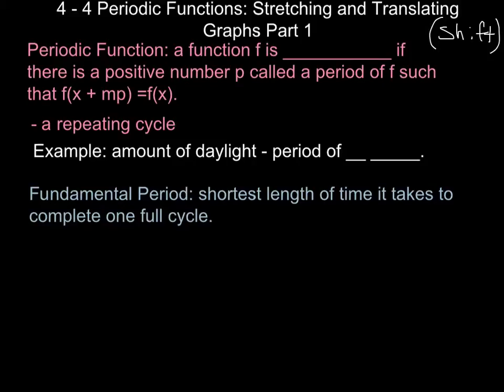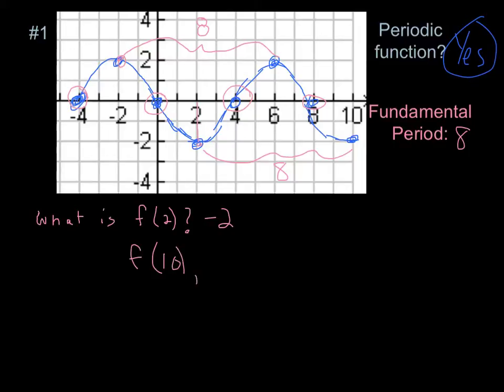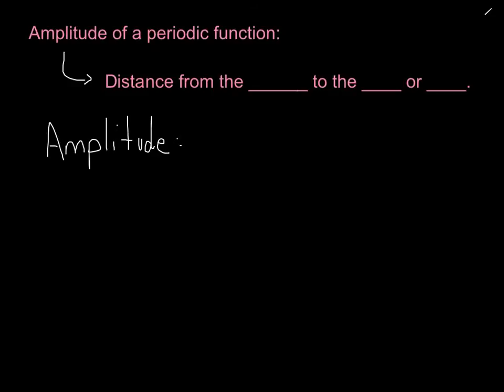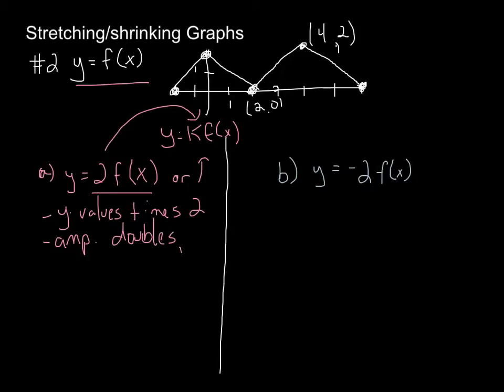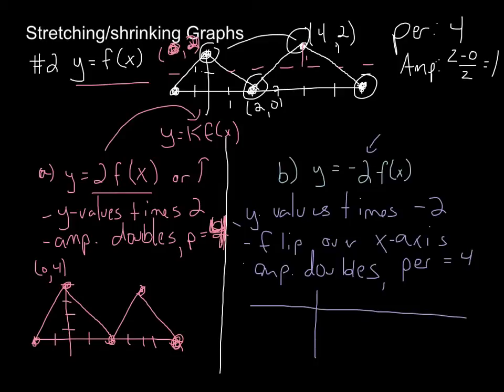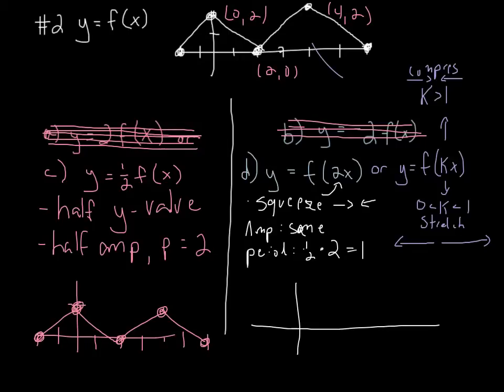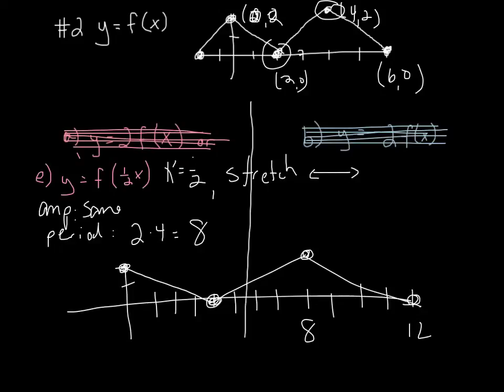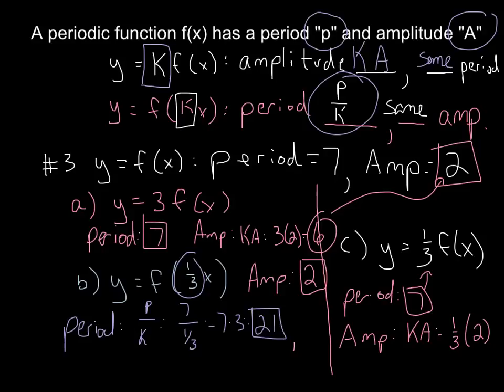4 - 4 Periodic Functions Stretching and Translating Graphs Part 1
4 - 4 Periodic Functions Stretching and Translating Graphs Part 1